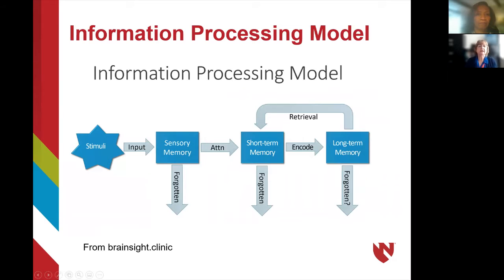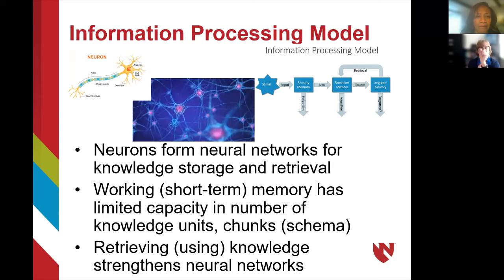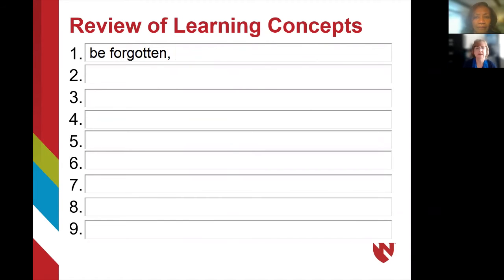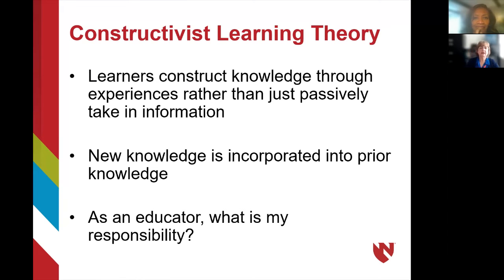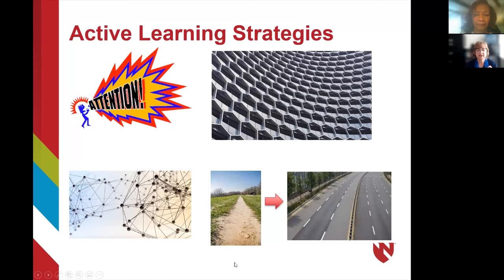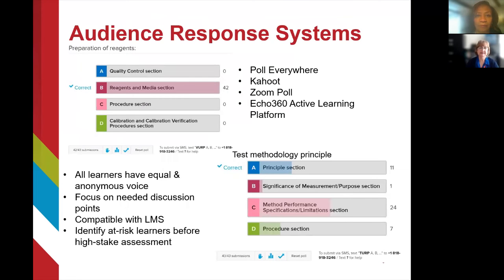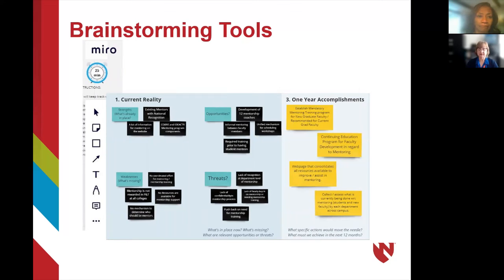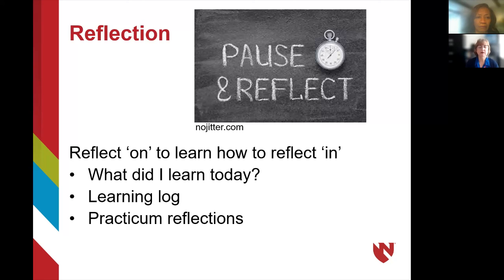Learn With Us: How Does Effective Teaching Influence Efficient Learning?